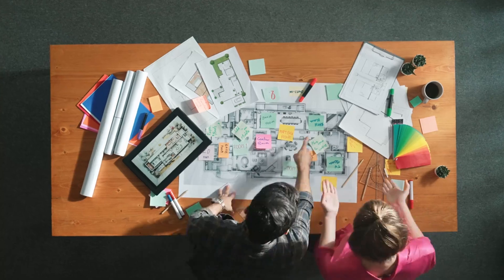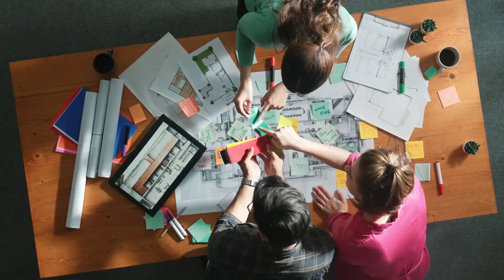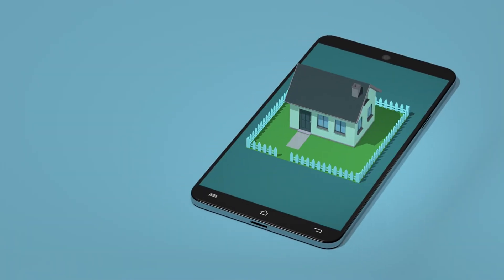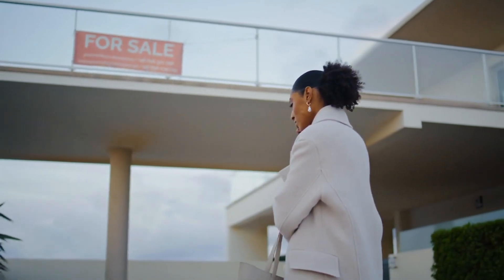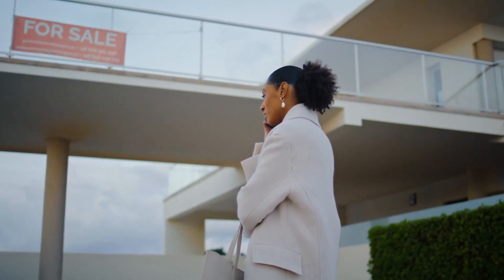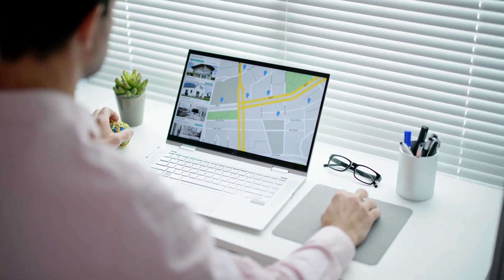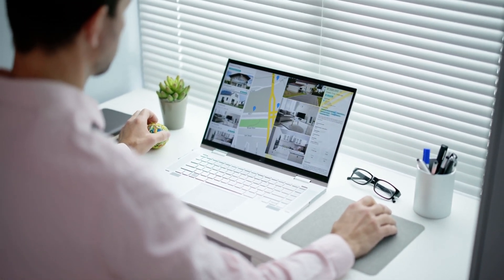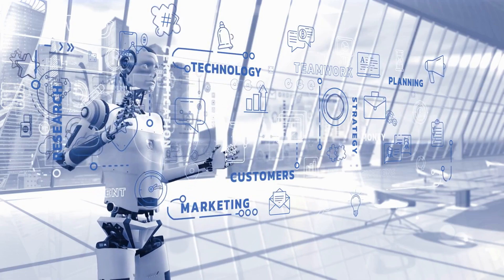Generative AI Prompt Engineering for Real Estate Agents | Easy Intro & Use Cases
The world of real estate is changing fast, and if you're not adapting, you're falling behind.

The tools that once worked for you may no longer give you the edge. But what if you could stay ahead—with less effort, more precision, and more business?

⏰ Expires 11/22/2025 at 8:17 AM PST (GMT-8)

Start learning today—your goals shouldn’t wait.